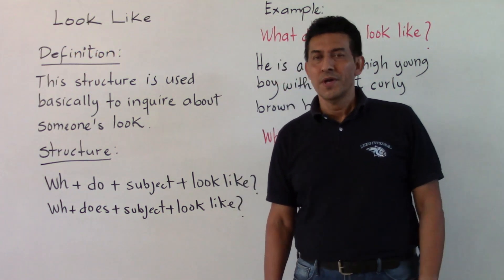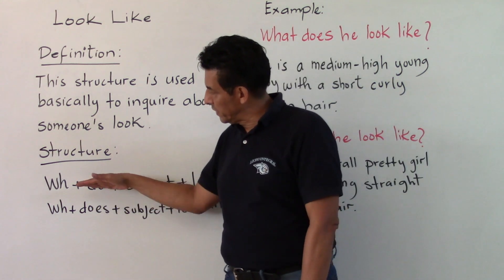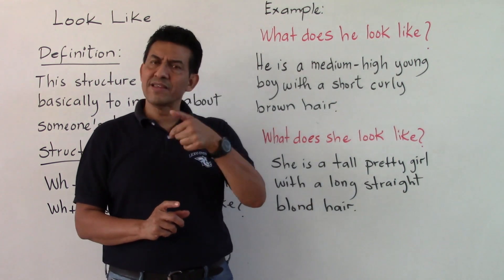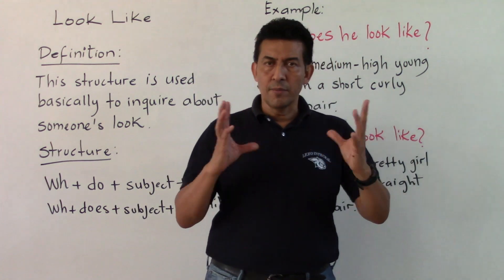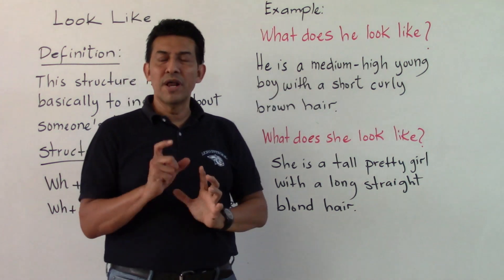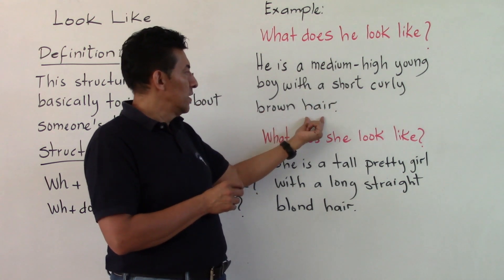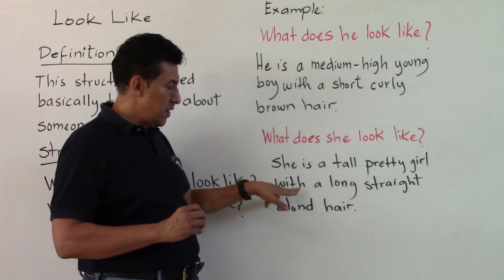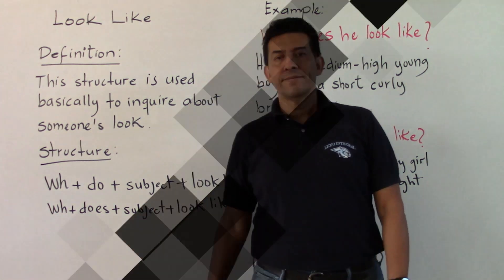Look like G8INU8T3